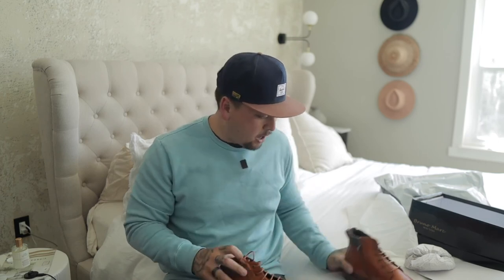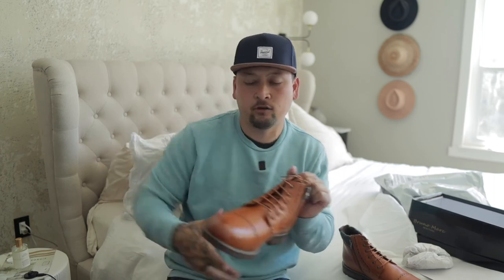Bruno Marc Shoes Unboxing! Spoiler... They are amazing!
BrunoMarcShoes.com

SAVE 40% with Zenfolio.com by using the code - JeramieLu40 - at checkout.